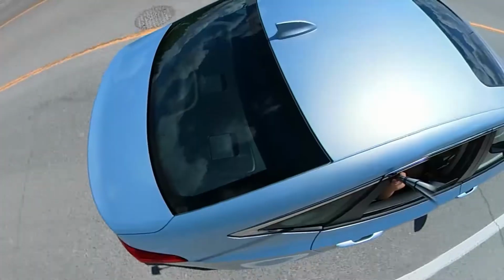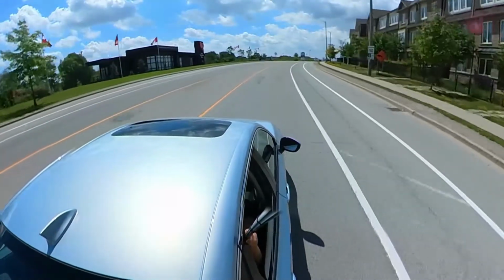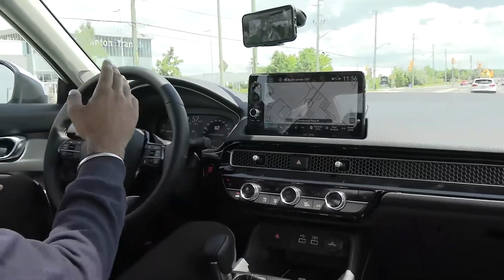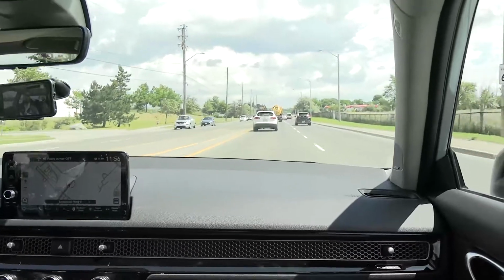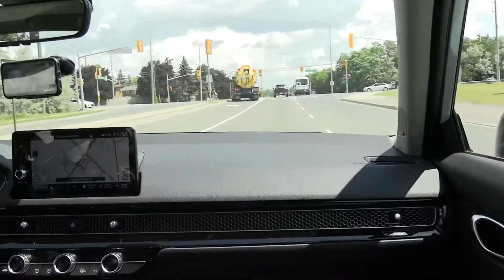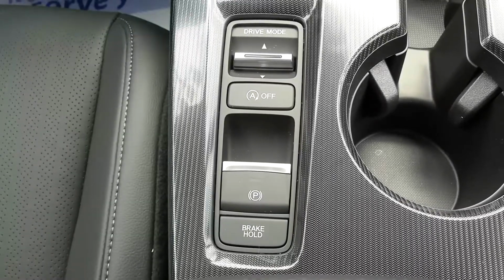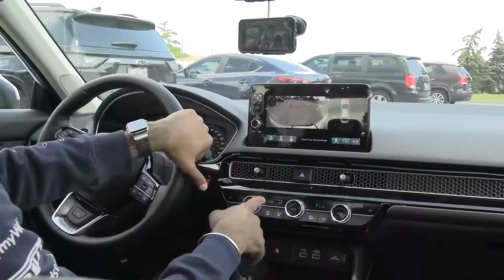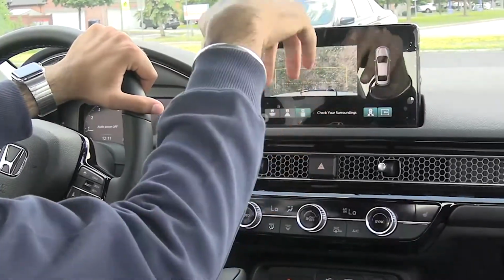Safety Features in the 2022 Honda Civic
Honda Sensing Technology in the 2022 Honda Civic will help you arrive safely. With blind spot monitoring, forward collision warning, and adaptive cruise control and more, the 2022 Civic is designed to keep you and everyone on the road around you safe. Explore the safety features of the 2022 Civic in this quick walkaround.